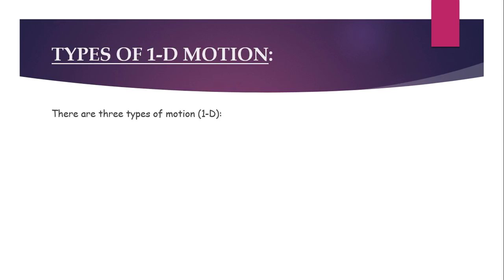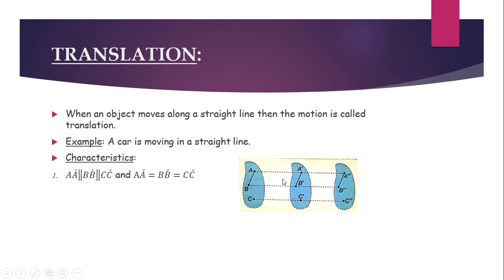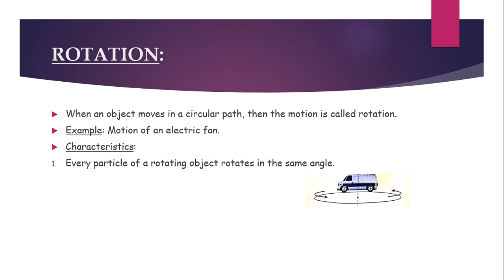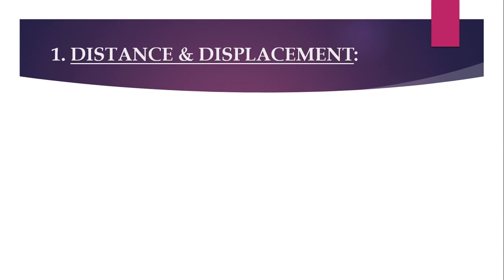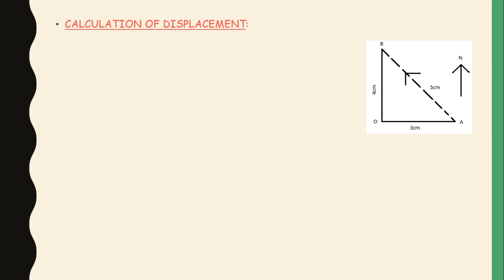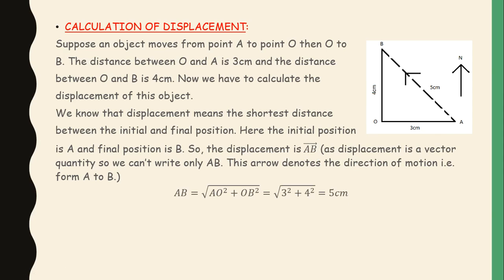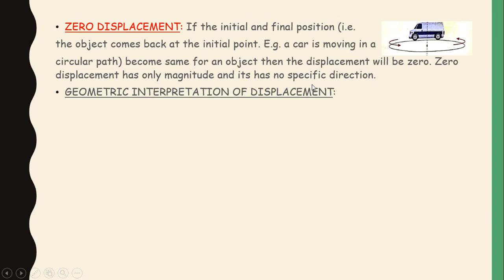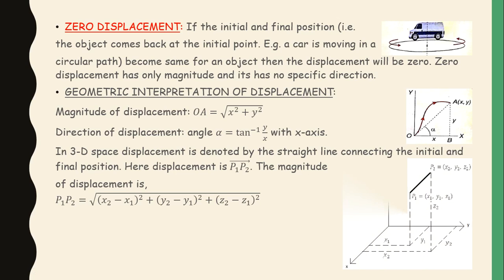1-D MOTION 2ND VIDEO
THE NEXT VIDEO WILL BE UPLOADED SHORTLY. TO MINIMIZE THE LENGTH I AM UPLOADING TWO CONSECUTIVE VIDEOS. THIS VIDEO IS IN ENGLISH INTERPRETATION. IF ANY ONE HAVE ANY DOUBT, PLEASE COMMENT AND I WILL SOLVE IT.